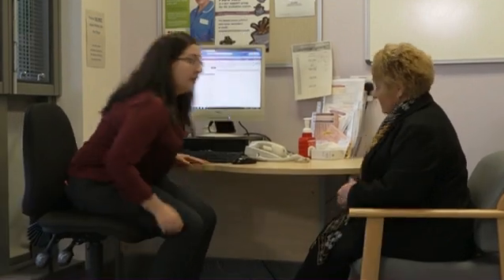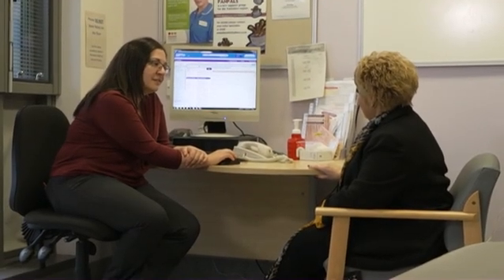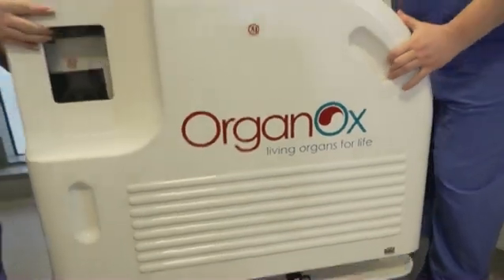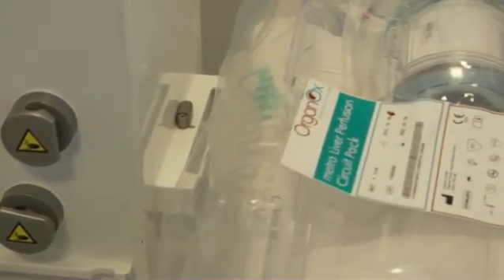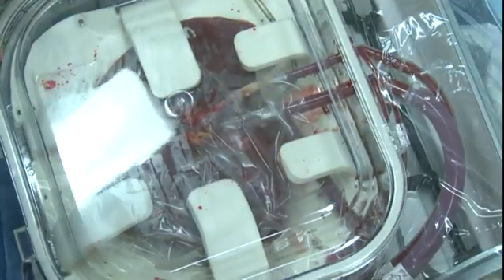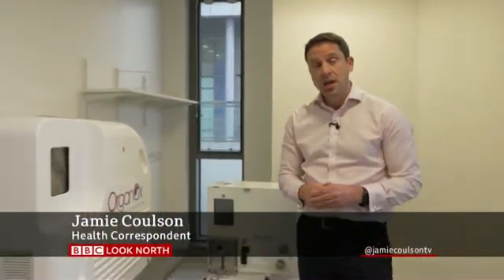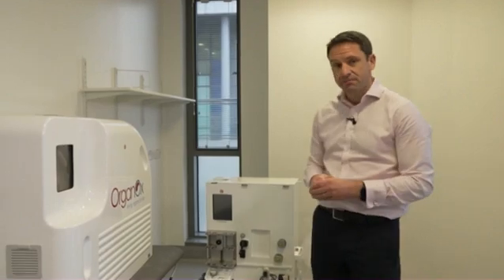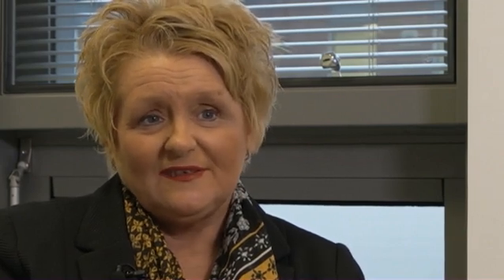New liver perfusion machine to increase number of transplants in Leeds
Mr Magdy Attia, Consultant Transplant Surgeon, explains how up to 20 more liver transplants could be carried out by our teams each year thanks to a new machine paid for by Leeds Cares that keeps donated organs alive and useable for longer.

Transplant patient Gail Hill says the new machine allowed her operation to go ahead which has "transformed her life.”

Footage courtesy of BBC Look North.